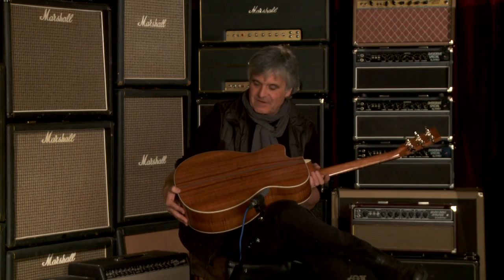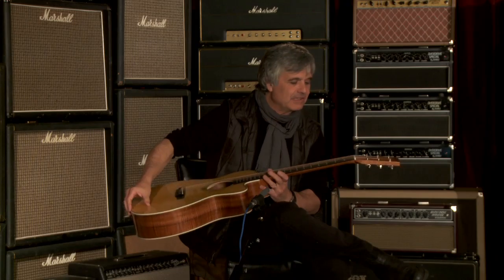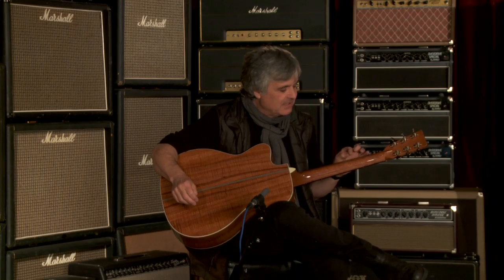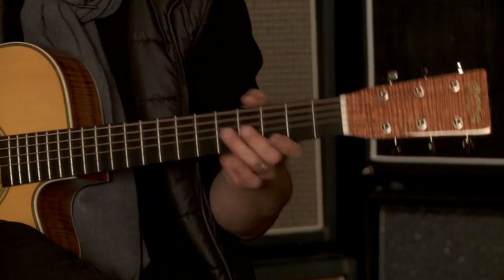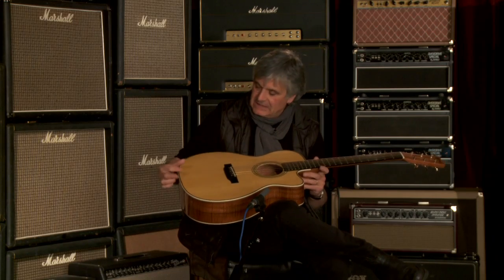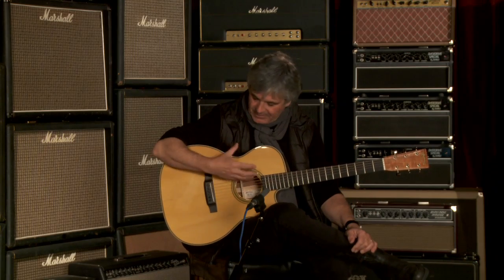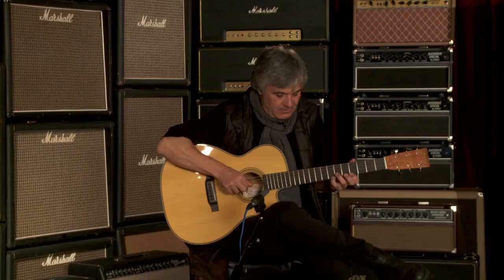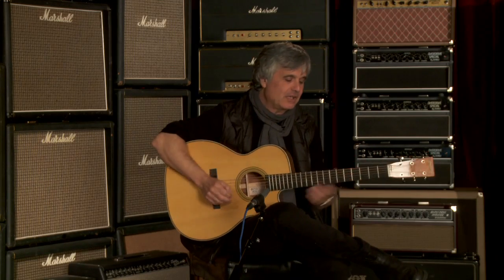Martin Custom Limited Edition Laurence Juber OMC-44K • SN: 1512087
A unique collaboration between Wildwood Guitars, the Martin Custom Shop and two-time Grammy-winning guitarist Laurence Juber, the Martin Custom Limited Edition Laurence Juber OMC-44K is the manifestation of detail and passion. The ultimate in resonance, sustain  and playability in a presentation grade instrument.  Fusing folk, jazz and pop styles, Laurence Juber creates a multifaceted performance that belies the use of only one instrument. The lead guitarist for Paul McCartney's Wings, Juber is a world-class guitar virtuoso solo artist, composer and arranger.

Serial Number: 1512087
Brand: Martin
Model: Custom Shop Limited Edition Laurence Juber OMC-44K
Type: Orchestra Model 000-Size
Limited Series: #3 of 25
Top Wood: AAA Grade Adirondack Spruce
Top Finish: Gloss
Bracing: Scalloped Braces, Forward-Shifted X Brace
Back & Sides Wood: Extra Flame Hawaiian Koa
Back & Sides Finish: Gloss
Cutaway: Venetian
Neck Wood: Sold Flamed Spanish Cedar
Neck Finish: Gloss
Neck Shape: Modified Vintage V Neck with Modern Two-Way Adjustable Truss Rod (1st fret .891 - 9th fret .981)
Fretboard Material: Ebony
Scale Length: 25.4"
Nut Material: Bone
Saddle: Bone
Tuners: Waverly
Unique Features: Label Signed by Laurence Juber; Numbered in Sequence for an Edition of 25